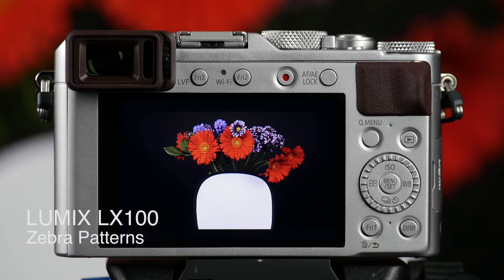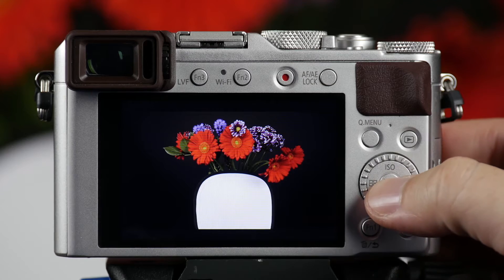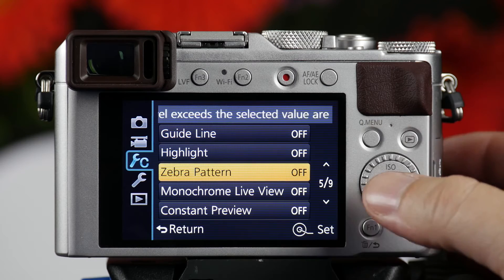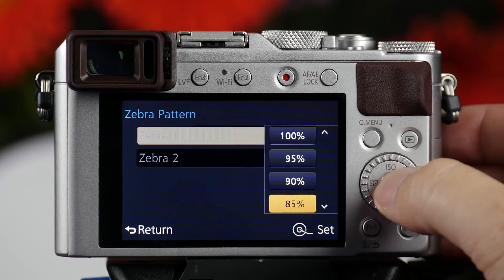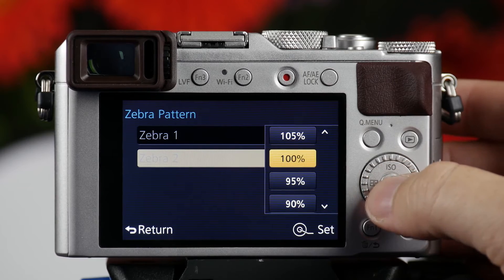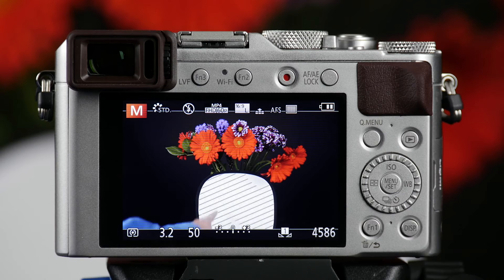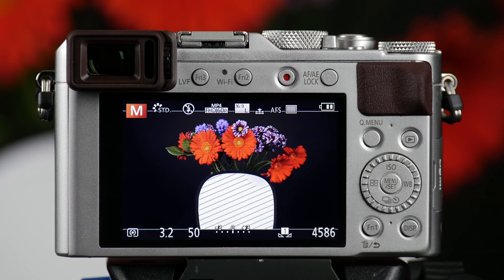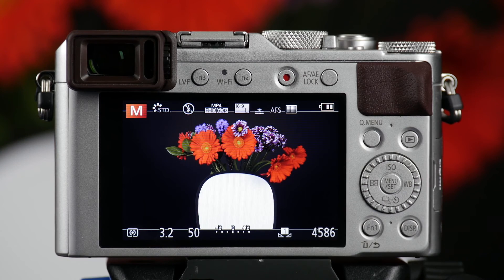Panasonic - LUMIX Point and Shoot - DMC-LX100 - How to use the Zebra Patterns.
LUMIX LX100 Zebra Patterns